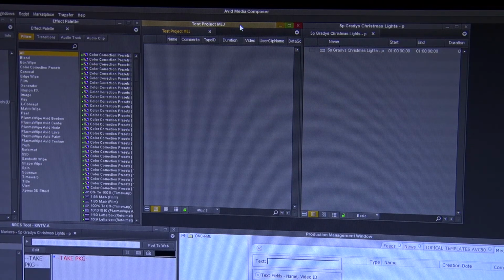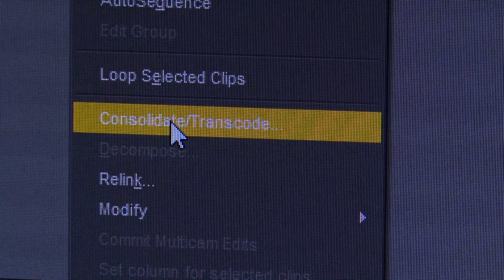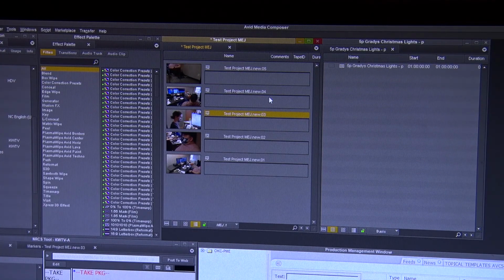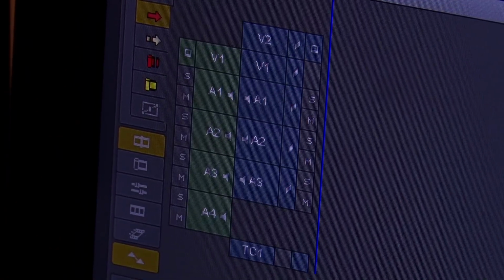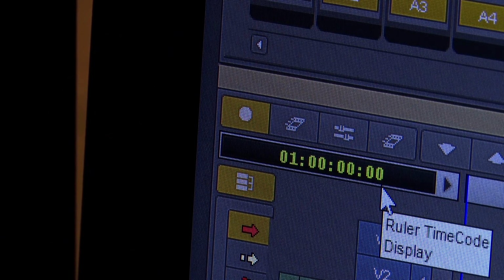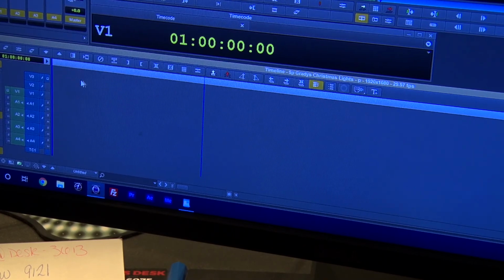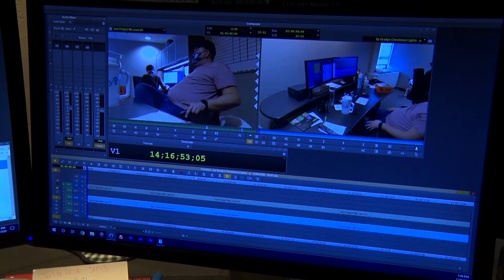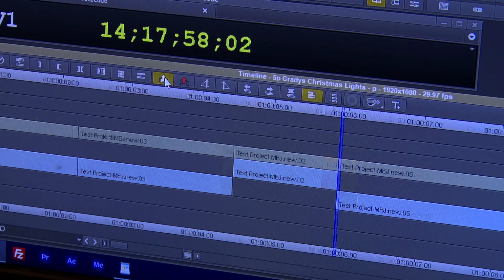NEWS 9 TRAINING | AVID Video Ingesting and Basic Editing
This video shows the step-by-step process to ingest video into our systems and and basics of editing in AVID.